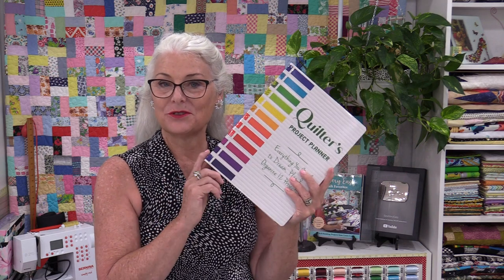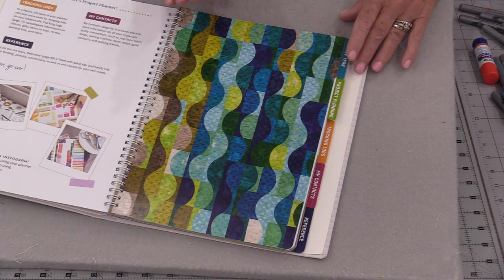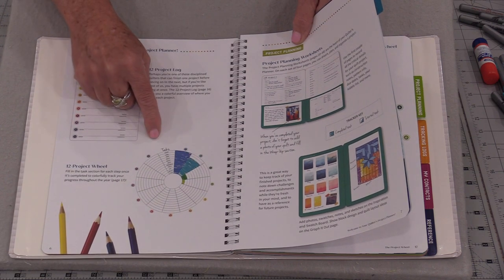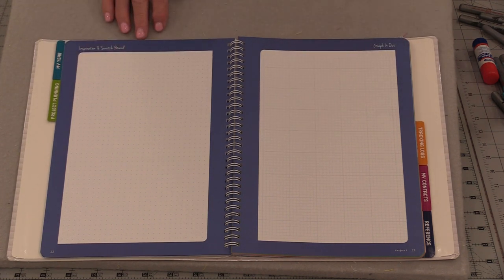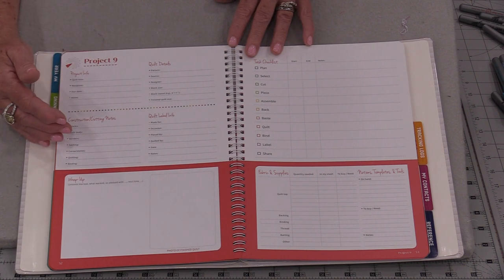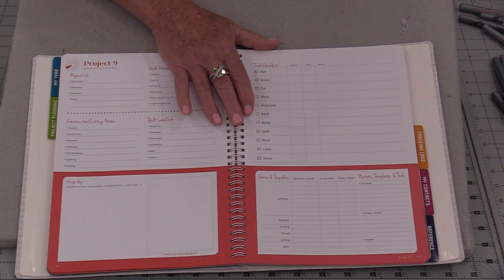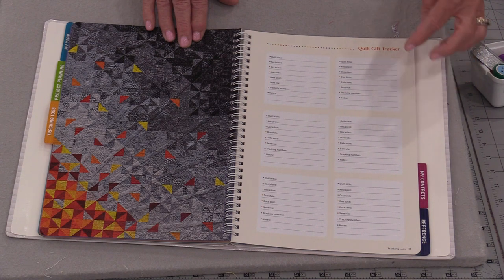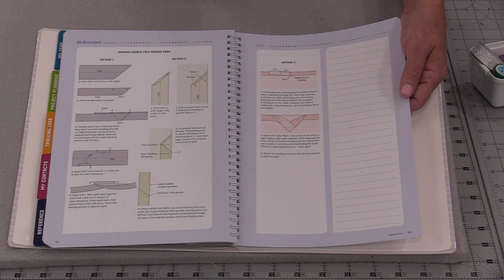Quilters Project Planner Book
Plan it, organize it, make it. This book keeps you organized so you have more time to sew :)
or here in Canada
This Book is part of a  Quilter's Project Planner Tour so be sure to check out the others and see what they think of this book :)
9/12 Quilt Fabrication- Susan Arnold quiltfabrication.com
9/13 Zippy Quilts- Mary Puckett zippyquilts.blog/